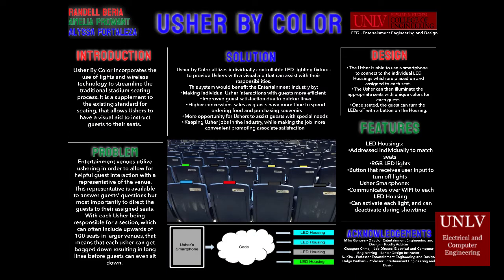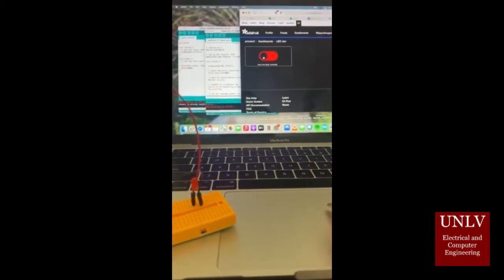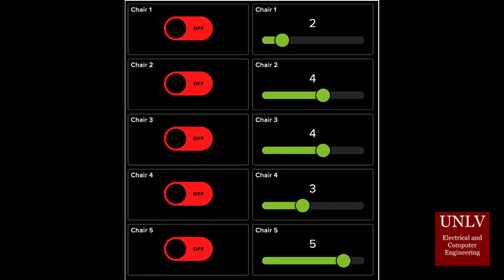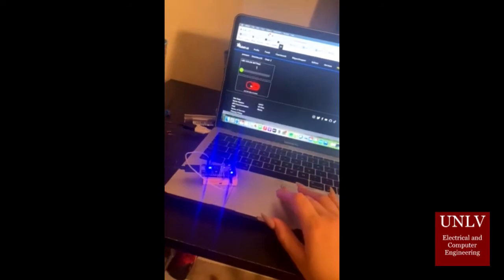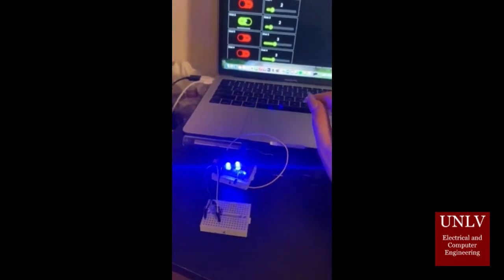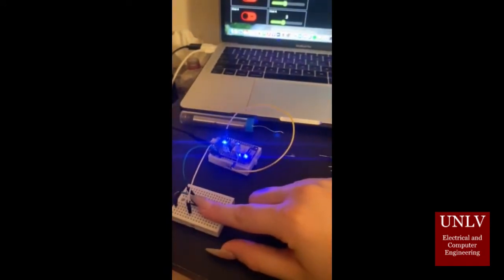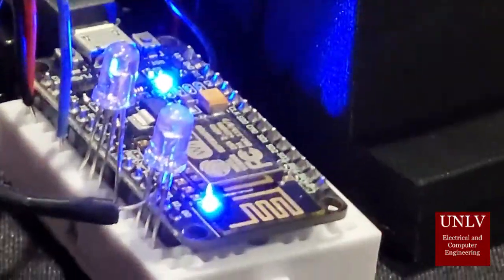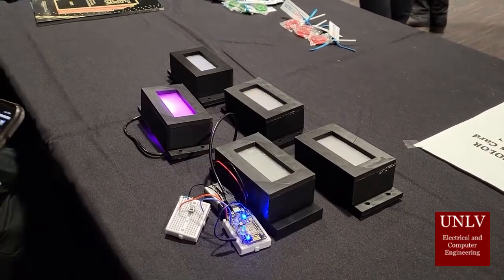Usher by Color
Usher By Color is a lighting system for implementation in Arenas, Stadiums, or Theaters that assists the ushering process. Usher By Color incorporates the use of lights and wireless technology to streamline the traditional stadium seating process. The system utilizes a scanner that communicates with wireless LED units which generate and illuminate a random color, this allows the usher to scan the guests’ ticket(s) and utilize the lit LEDs as a visual aid to direct the guests to their seat(s). Our goal with Usher By Color is to alleviate some of the complications of the lengthy process of traditional ushering. It also allows guests the capability of reactivating their seat light in order for them to be able to return to their seat more efficiently, allowing them more time to spend in concessions or other parts of the venue. Principally, the system allows ushers shorter and more efficient interactions with guests, while also providing guests more simple and direct seating instructions.